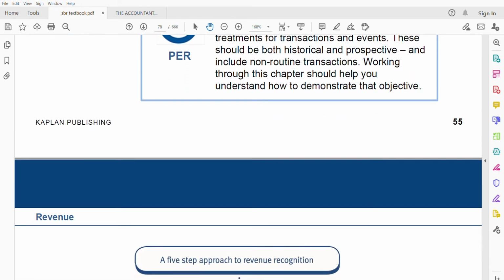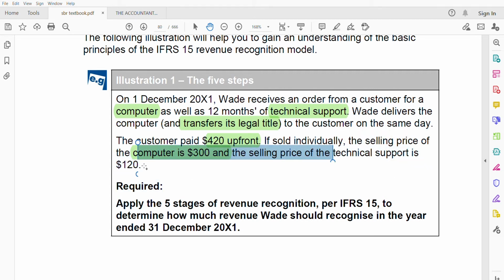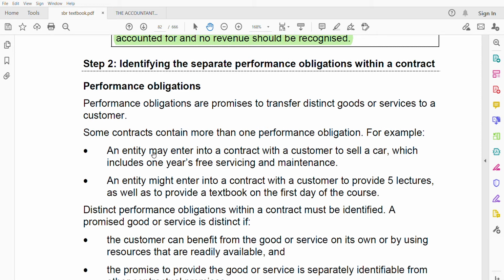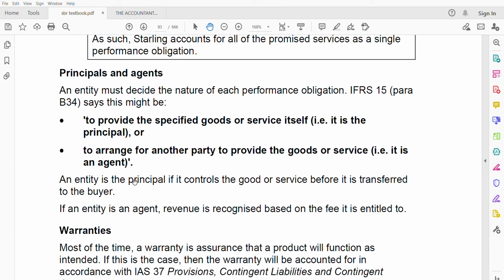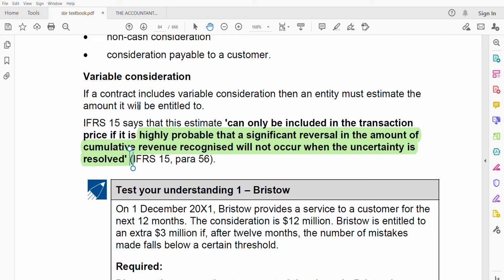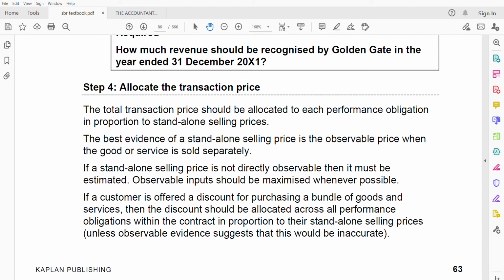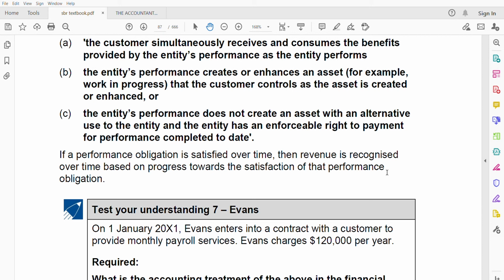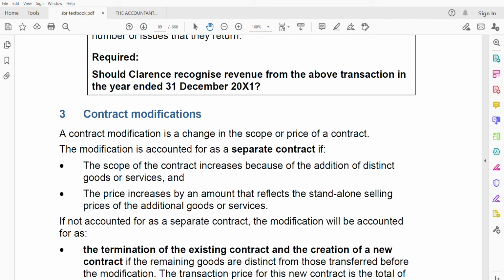IFRS 15 - Revenue from Contracts with Customers - SBR ACCA (Part 1 of 2)